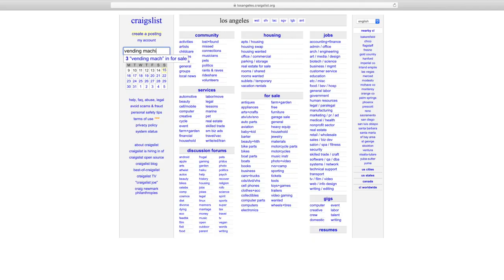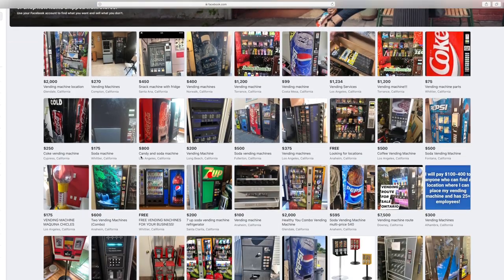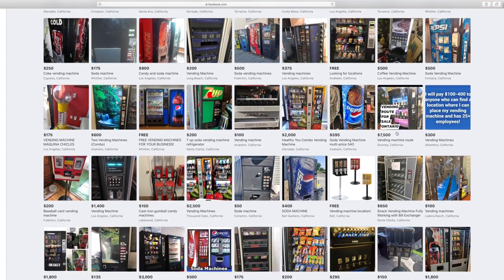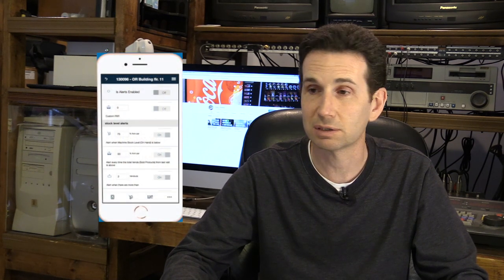My Top 5 Tips for Vending Success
In this video I share my Top 5 Tips for success in vending.